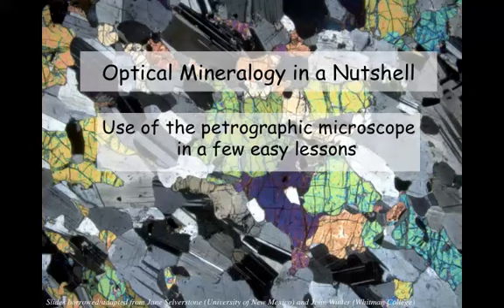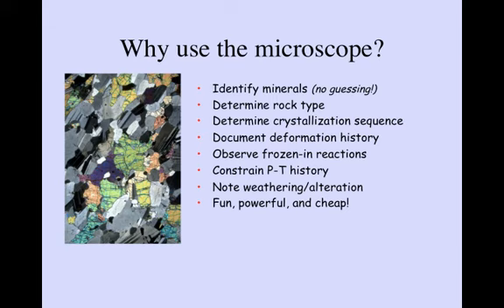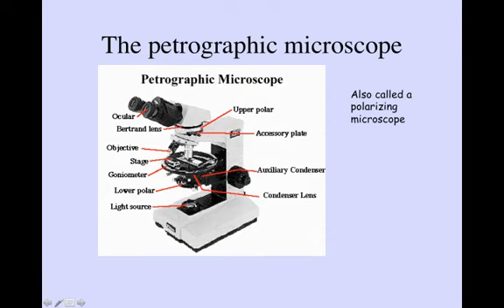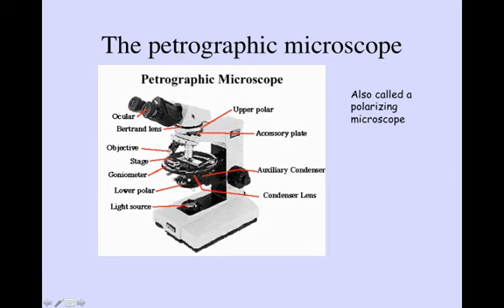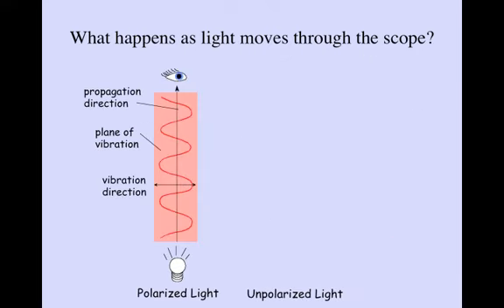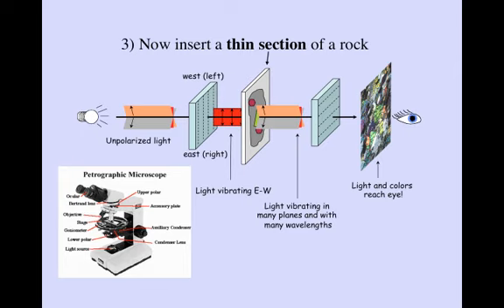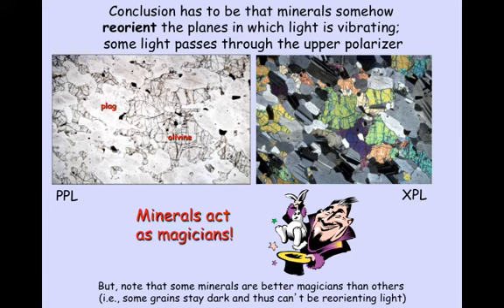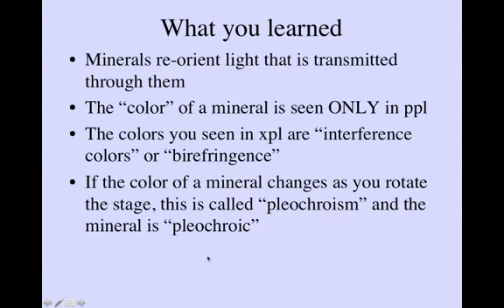1 Color and Pleochroism